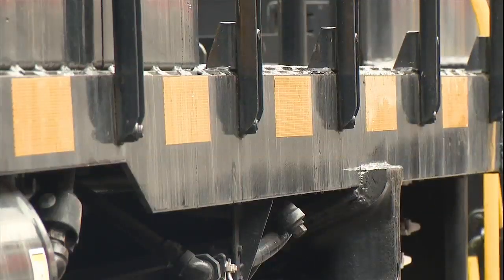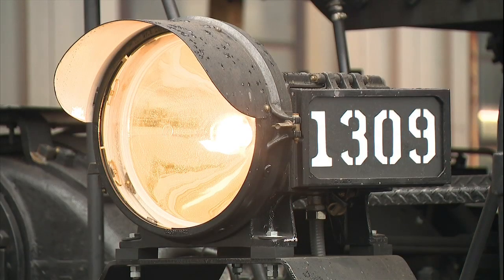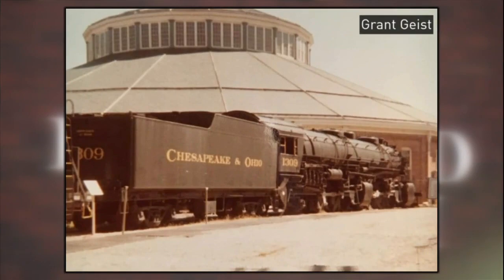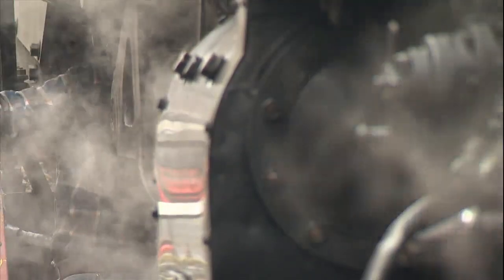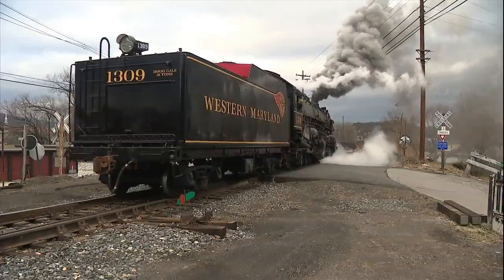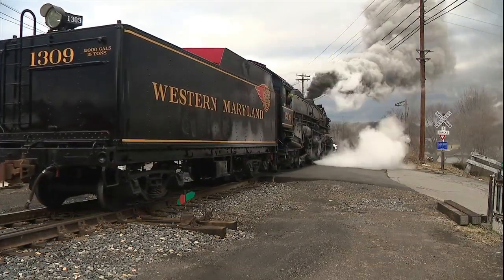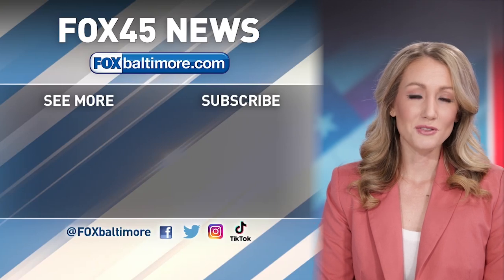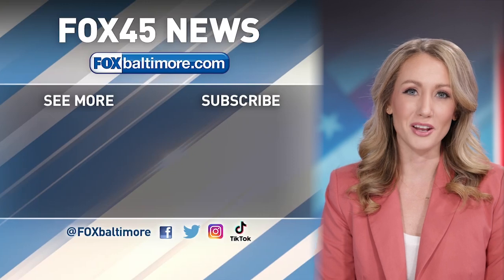MARYLAND MOMENTS | Western Maryland Scenic Railroad provides a trip back in time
In the heart of Maryland, just two hours West of Baltimore, sits a town once rich in coal and railroading. While Cumberland’s economy has declined since the late 20th century, the history of the mountain community is alive and thriving, especially its trains.

“The Western Maryland Scenic was originally conceived as a way to preserve and showcase the heritage of steam railroading and it has certainly developed into a major tourist draw for Western Maryland,” said Wesley Heinz.

Wesley Heinz is the Executive Director of the Western Maryland Scenic Railroad, a nonprofit which offers passenger excursion rides from Cumberland to Frostburg. The trains run most of the year with specialty rides for just about every holiday.